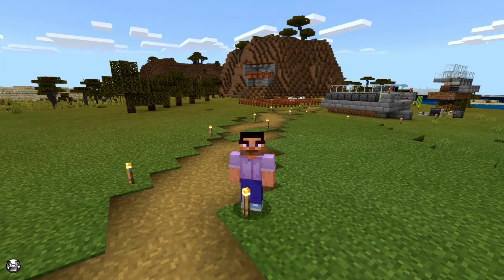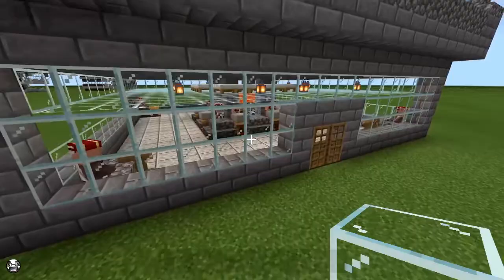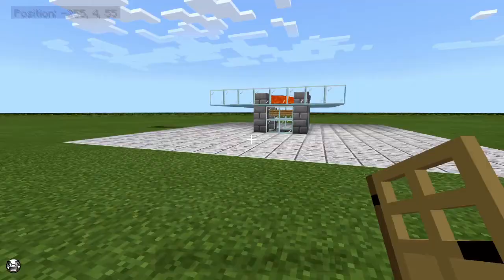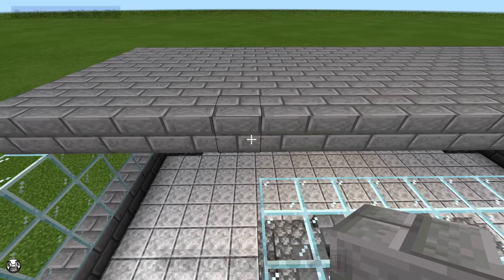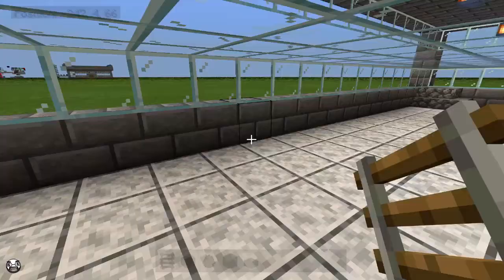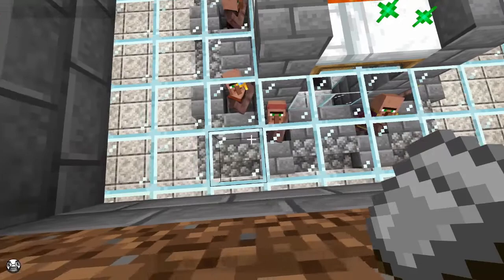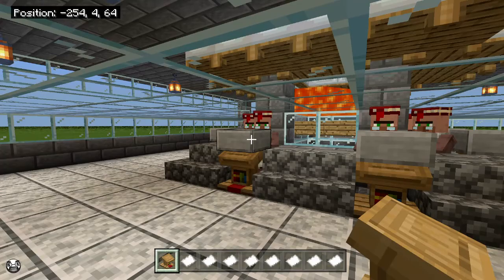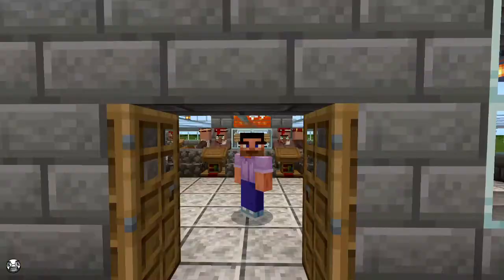HobsonTeaches Minecraft:Bedrock Iron Farm/Trading Hall Tutorial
Tutorial for an Iron Farm and Trading Hall combo in Minecraft: Bedrock Edition.

Tutorial starts around 2:15

(Estimated)Blocks required:
     ~600 Stone Bricks(or other solid blocks)
     ~550 Glass
     ~400 Polished Diorite(or other floor blocks)
     ~110 Stairs
     --20 Beds
     --12 Workstations(Lecterns probably)
     --12 Villagers(NO Nitwits)
     --12 Lanterns(you can use any light source)
     --8 Signs
     --4 Hoppers/Chest
     --2 Doors
     --1 Lava Source

All audio/video written and recorded by me.